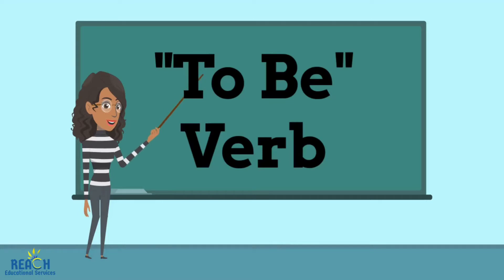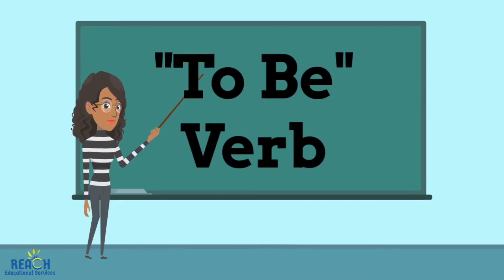To Be Verb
Hello my amazing students. This video highlights the "To Be" verb and focuses on the present and past tense forms. Also, sentences are lyrics from different songs. Create a playlist with these English songs to help you in improving your oral and aural English.

Sign up for K- college online tutoring sessions in ALL subject areas on our We also provide Exam Prep, PEP, CSEC and CAPE tutoring packages. We also provide S.B.A and I.A Guidance.